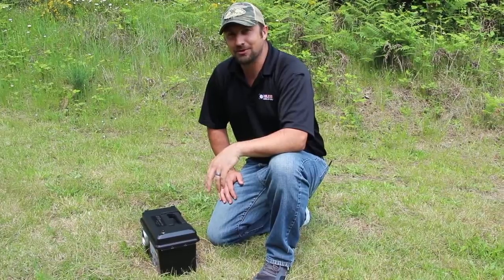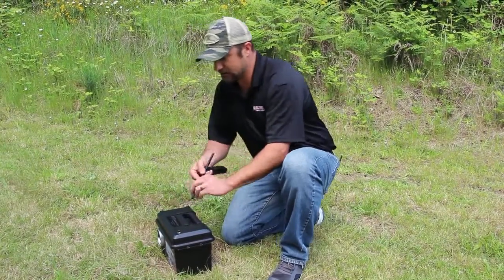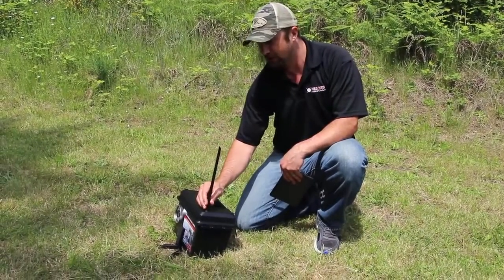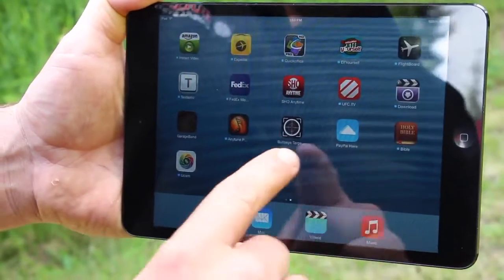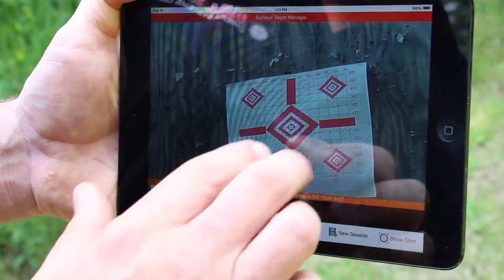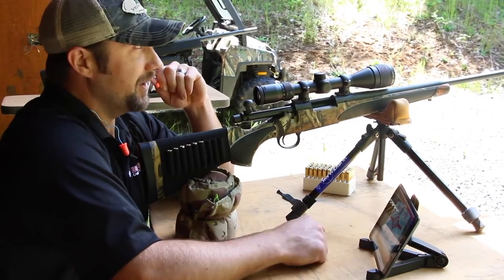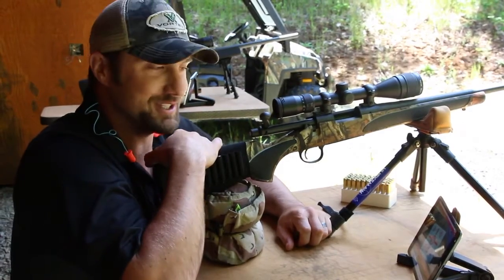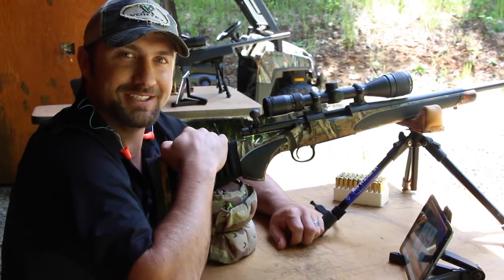Bullseye AmmoCam Sight-In Edition Demonstration/Instructional Video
See how easy it is to use the Bullseye AmmoCam Sight-In Edition on the range!